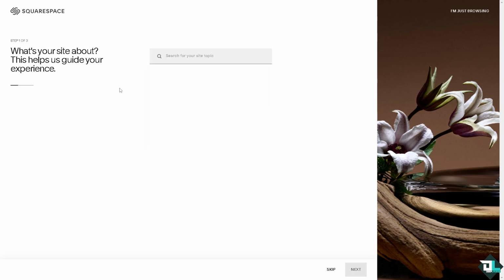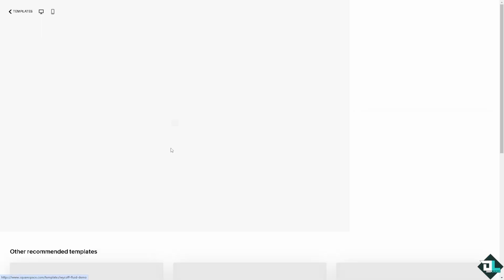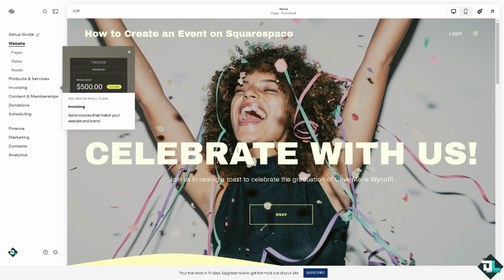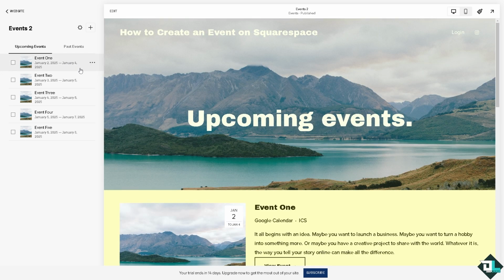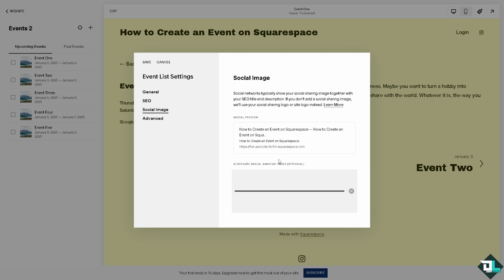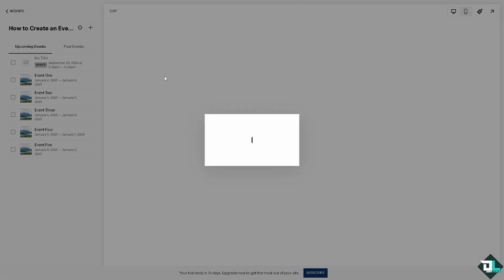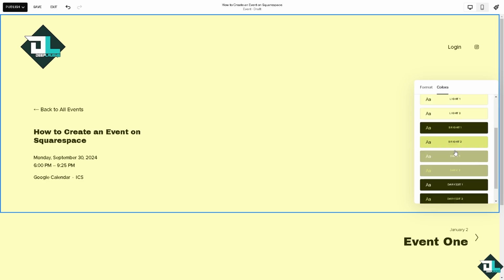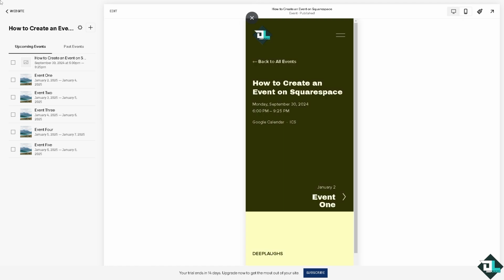How to Create an Event on Squarespace (Full 2024 Guide)